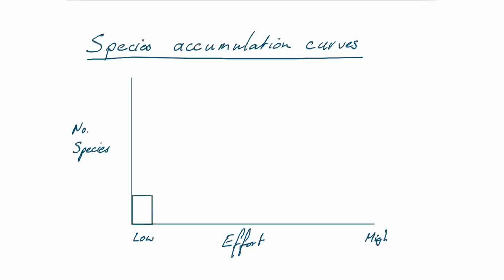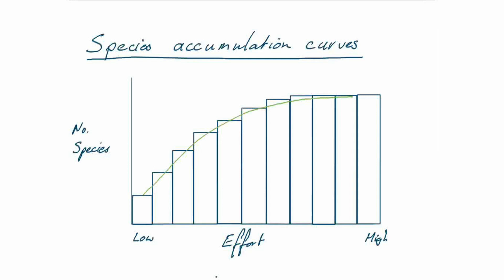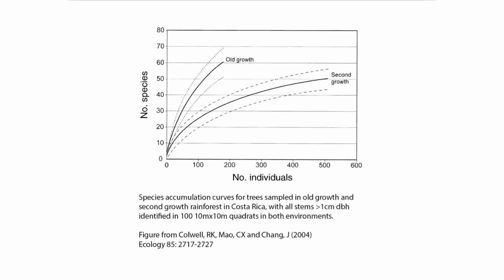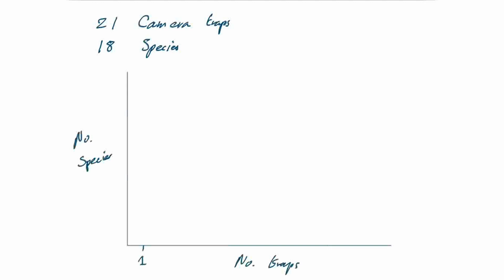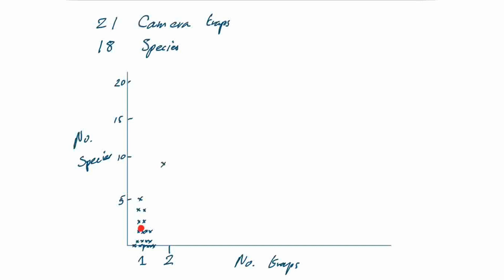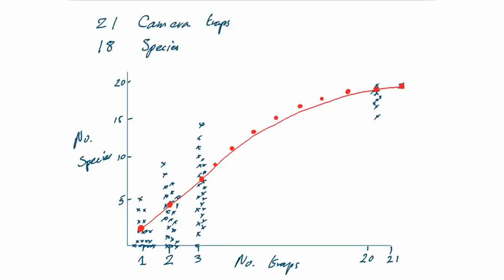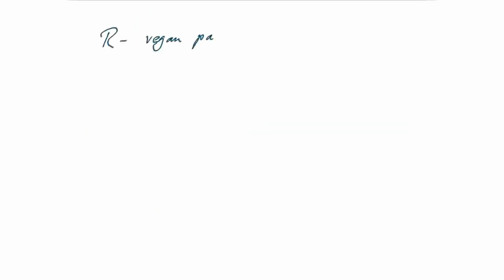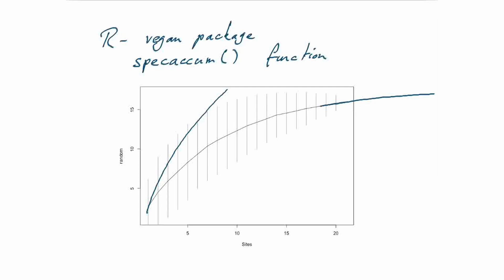Species Accumulation Curves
Species accumulation curves - what they are, what they can tell you and how to construct them